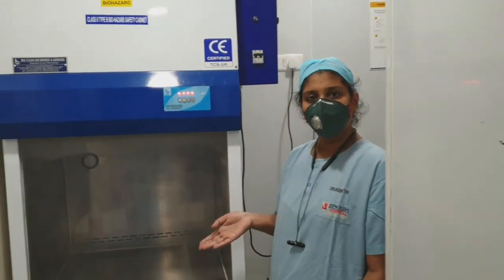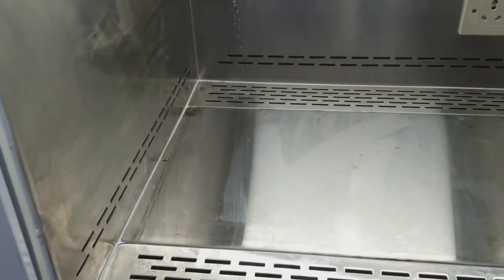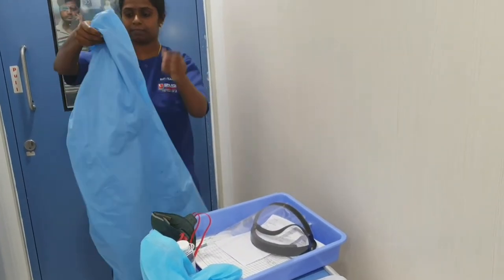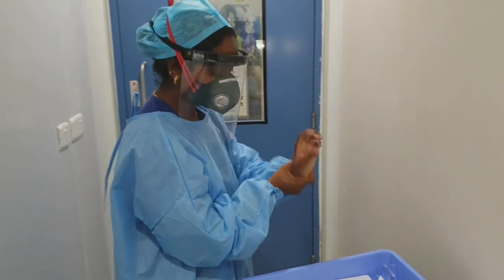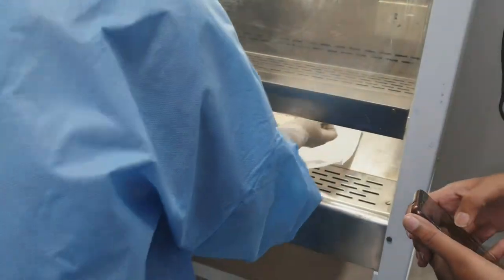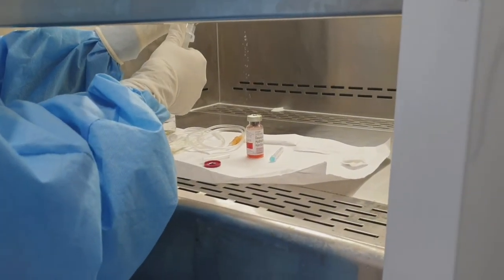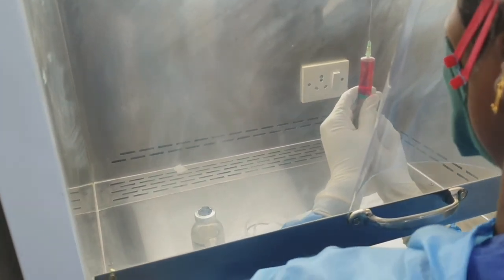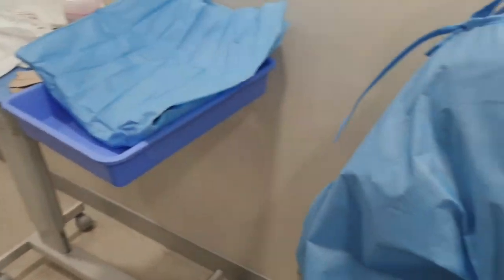How to use Biosafety cabinet? Must see video @medical students @nurses @clinical pharmacist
A demonstration of using ChemoHood for dissolving chemotherapy.
Kindly note that at the end of chemo preparation the contaminated glove should be discarded and second pair of gloves can be used to carry the drug tray to patient side.